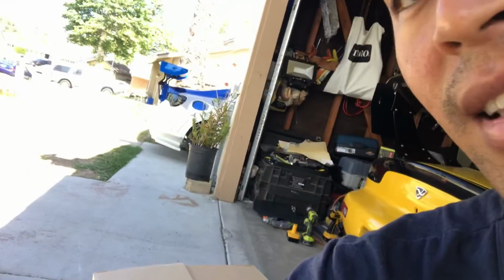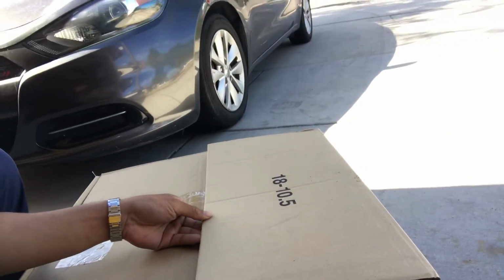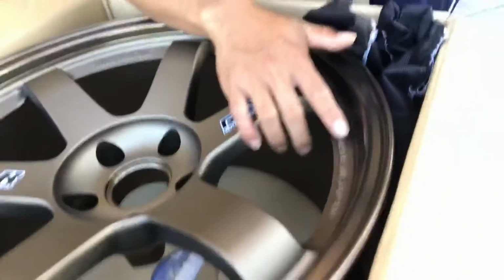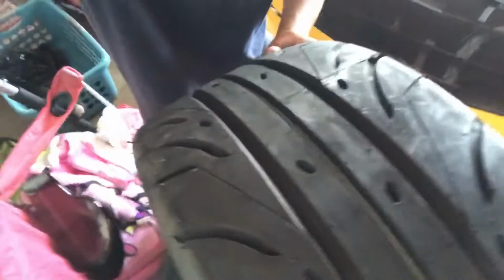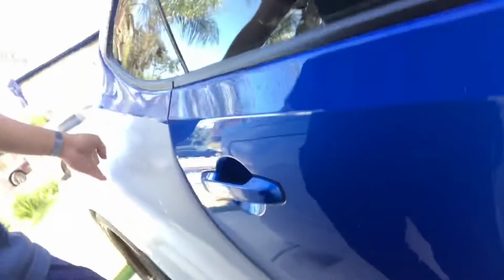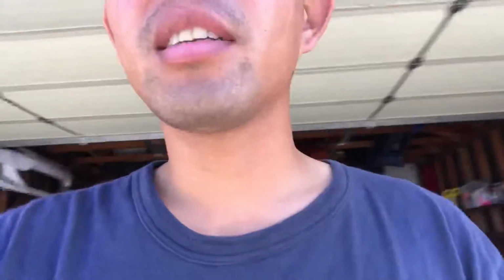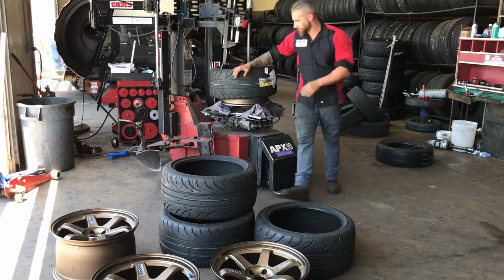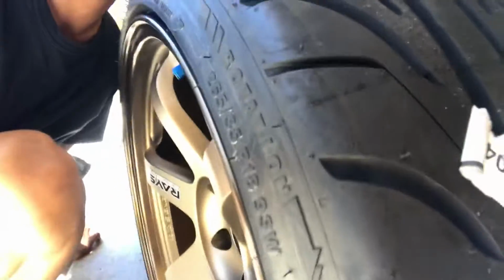VOLK RACING RAYS TE37OG FOR THE WIDEBODY RX 7 AND VARIS BRZ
let’s take a moment and appreciate these discontinued wheels, can’t wait to put them on either cars!!
Please comment and leave feed back! Positive or negative it’s appreciated!
I apologize if the quality is low, all videos are shot via iPhone